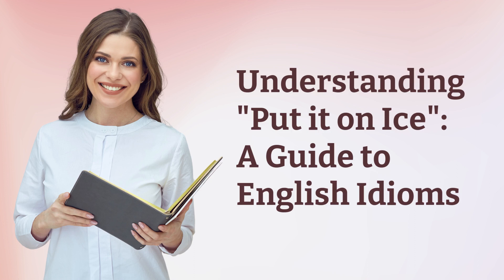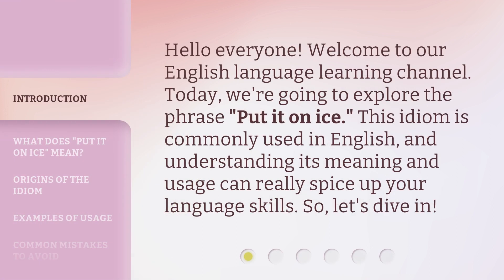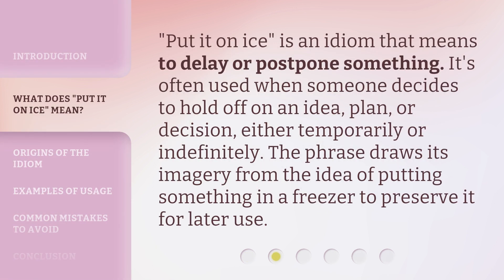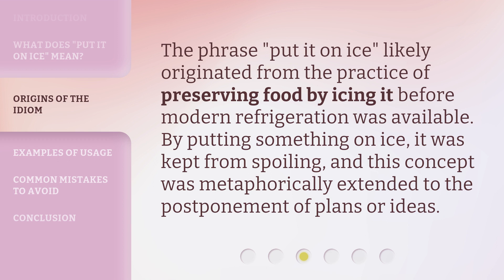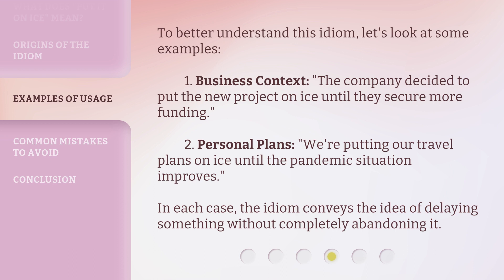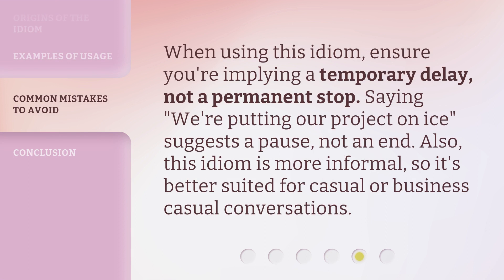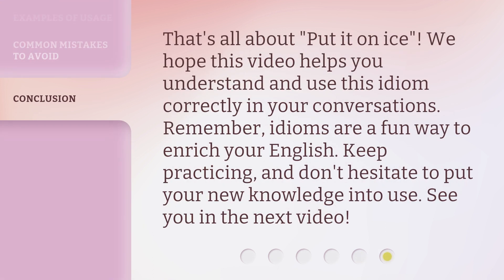Understanding "Put it on Ice": A Guide to English Idioms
Unlocking the Ice: A Guide to English Idioms • Discover the hidden meanings behind English idioms with this engaging guide. Dive into the fascinating world of idiomatic expressions and unravel the mystery behind the popular phrase 'Put it on Ice'. Expand your language skills and gain a deeper understanding of English culture through this concise and captivating video.

00:00 • Introduction - Understanding "Put it on Ice": A Guide to English Idioms
00:29 • What Does "Put it on Ice" Mean?
00:52 • Origins of the Idiom
01:13 • Examples of Usage
01:41 • Common Mistakes to Avoid